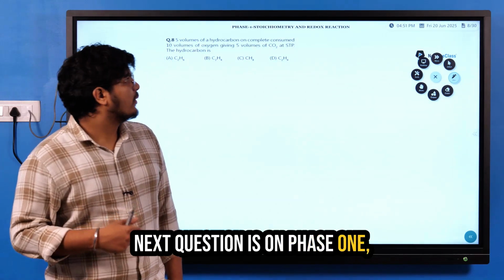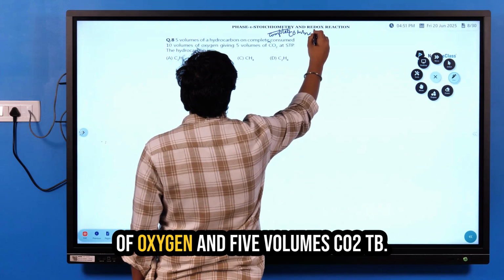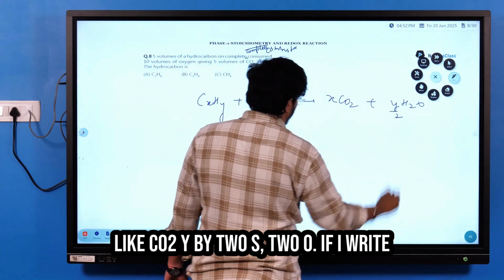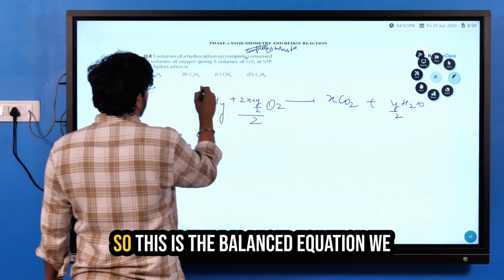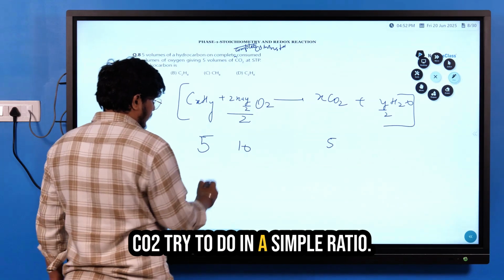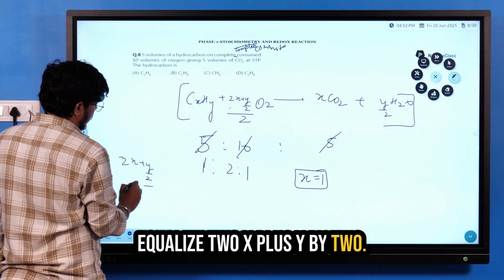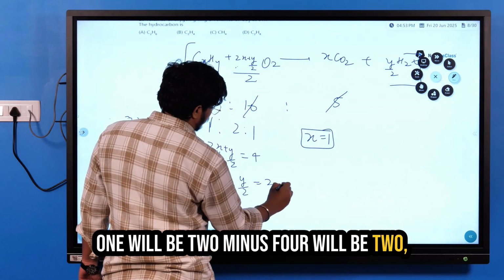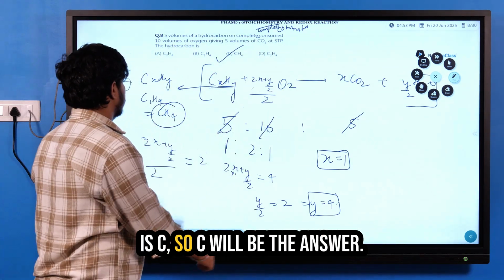Identify Hydrocarbon Producing 5 Volumes CO₂ from 10 Volumes O₂ | Class 11 Chemistry | Dr. Parashar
Welcome to NoMoreClass, your trusted platform for top-tier Class 11 chemistry coaching, designed to help NEET, IIT JEE, and CET aspirants excel. Our mission is to simplify complex concepts and develop problem-solving skills with a focus on exam success.

Today’s question involves analyzing the combustion of a hydrocarbon. The problem states:
5 volumes of a hydrocarbon, when completely reacted with 10 volumes of oxygen, produce 5 volumes of CO₂ at STP.

This is a classic example of gas volume relationships in combustion reactions. It tests understanding of hydrocarbon combustion, mole ratios, and stoichiometry, which are essential in organic and inorganic chemistry. Recognizing how to derive the hydrocarbon formula from gas volume data is crucial for quick problem-solving in NEET and IIT JEE exams.

Understanding the Problem:
Given volumes of hydrocarbon and oxygen, and the resulting carbon dioxide volume, help determine the molecular or empirical formula of the hydrocarbon.
Combustion reactions involve hydrocarbons reacting with oxygen to produce CO₂ and H₂O.
The key is to use volume ratios as molar ratios because gases occupy equal volumes under the same conditions, simplifying calculations.
This problem emphasizes understanding gas laws and mole ratios to identify hydrocarbons like alkanes, alkenes, or alkynes based on their combustion products, a frequent topic in organic chemistry questions asked in competitive exams.

About Dr. Lokesh Parashar:
Dr. Lokesh Parashar is an experienced chemistry educator with over five years of coaching students for NEET and IIT JEE. He holds a B.V.Sc & A.H. and has successfully qualified NEET, with achievements including clearing the Chemistry Olympiad and KVPY. His teaching style emphasizes clarity, strategic problem-solving, and conceptual understanding, making complex topics accessible and engaging.

Core Learning Objectives:

Understand gas volume relationships in hydrocarbon combustion reactions.
Learn to determine molecular formulas of hydrocarbons using volume data.
Practice stoichiometry involving gases at STP and mole ratio calculations.
Develop skills to analyze combustion products for identifying organic compounds.
Strengthen logical analysis related to hydrocarbon structures based on experimental data.
This problem demonstrates how to infer the hydrocarbon formula from combustion gas data, a fundamental skill in organic chemistry and reaction stoichiometry. Mastery of these concepts is vital in NEET and IIT JEE chemistry sections.

Located in Bangalore, NoMoreClass offers innovative, exam-focused coaching with expert guidance by Dr. Parashar. Our classes include live sessions, recorded lectures, extensive study materials, and practice tests to ensure comprehensive preparation. Our personalized approach aims to clarify concepts, improve problem-solving speed, and boost exam confidence.

Join thousands of successful students who have achieved top ranks with our proven methods.